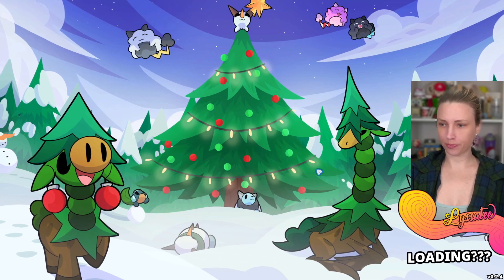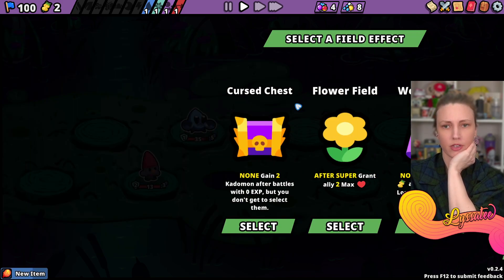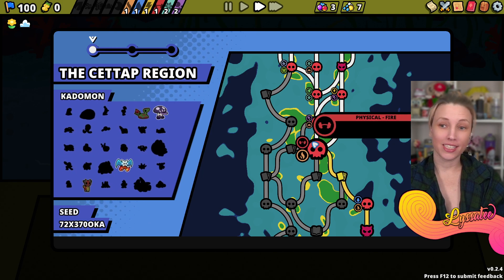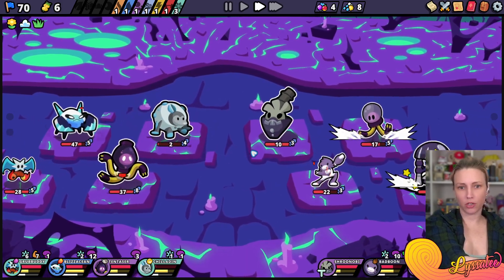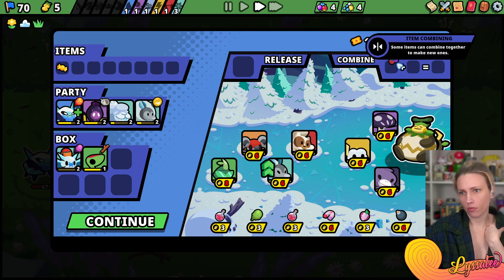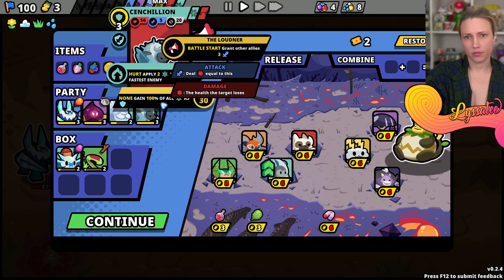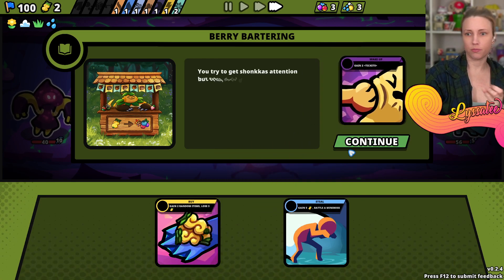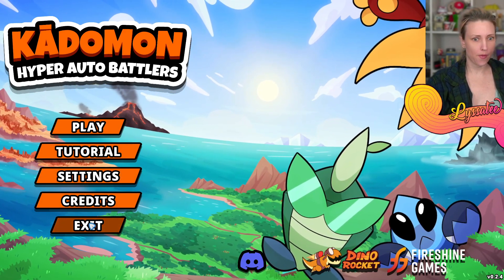new game full run! ✨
Playing Kadomon: Hyper Auto Battler